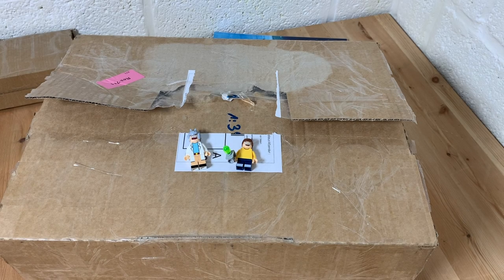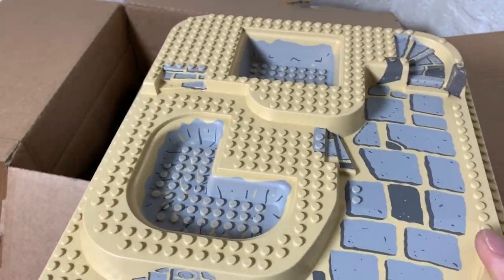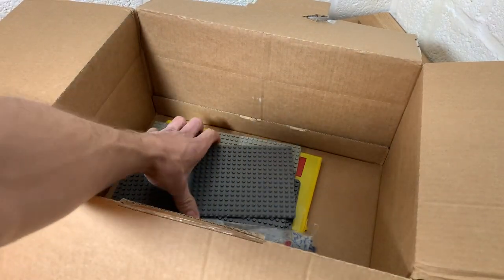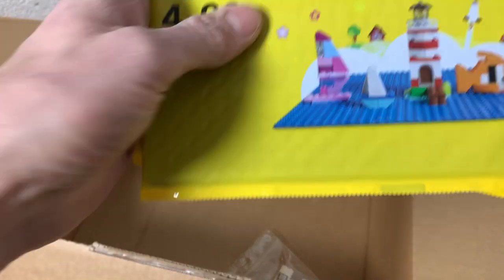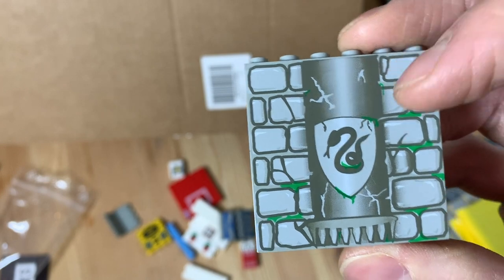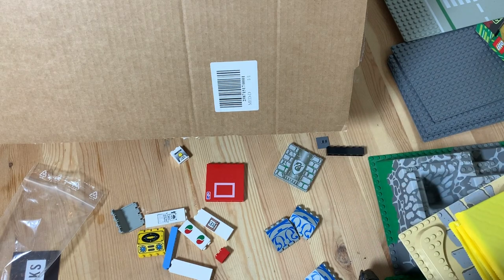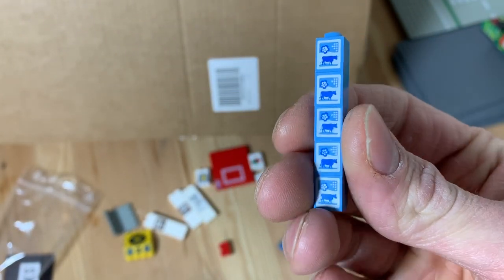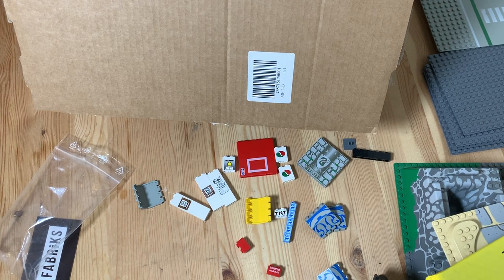Lego Bricklink Haul #3 Baseplates!!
In todays video I will be discussing and reviewing my 3rd recorded Lego Bricklink Order.
This order primarily consists of a diverse amount of baseplates, aswell as a few printed bricks.